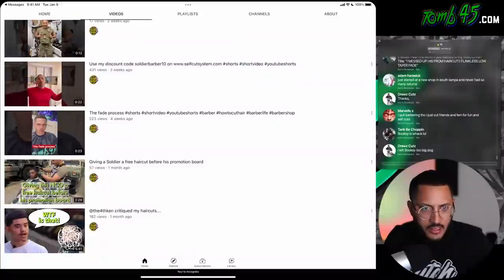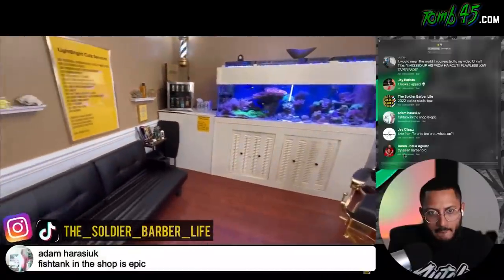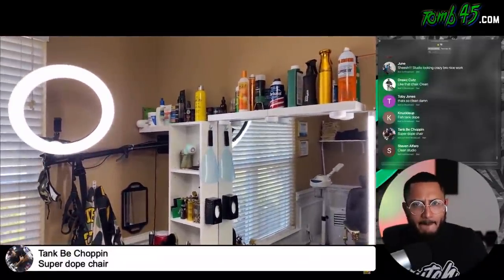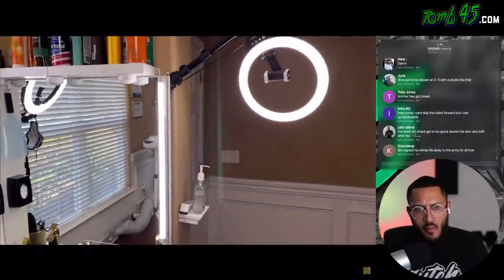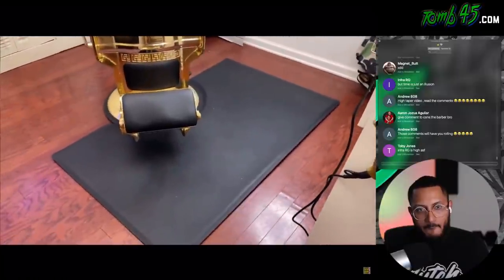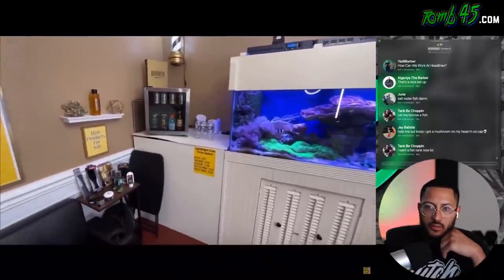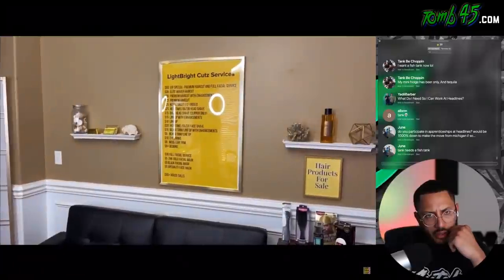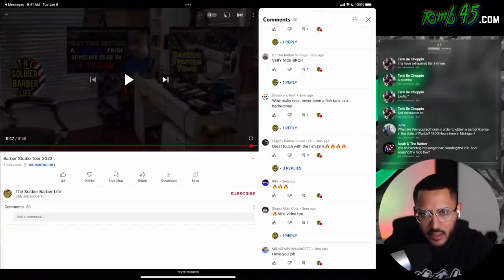This might be the nicest home barbershop i have seen! has $7,000 fish tank